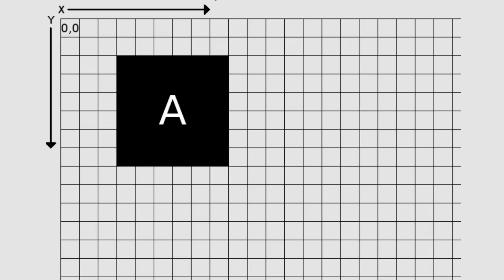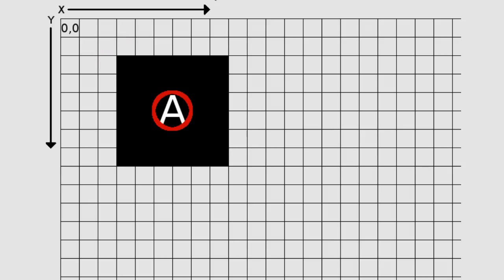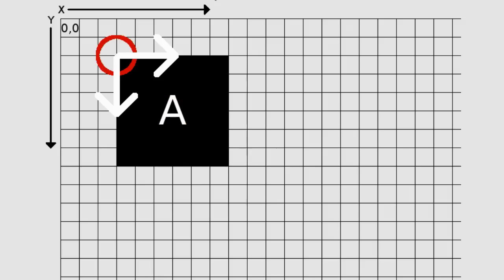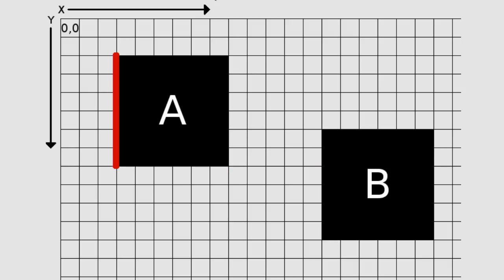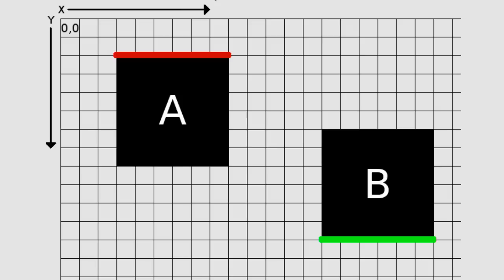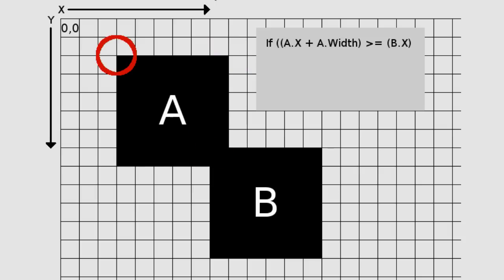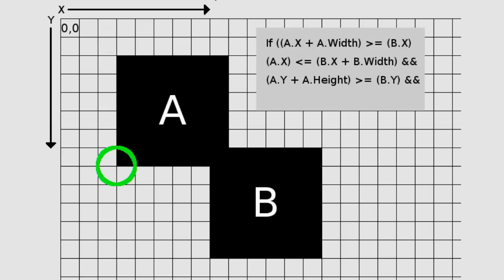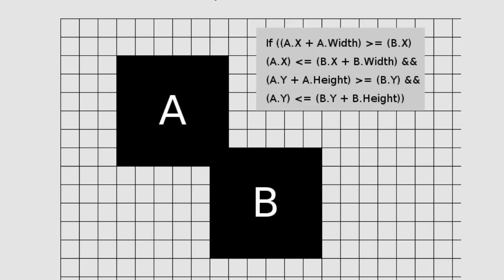Bounding Box Collision Detection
In this video I attempt to explain bounding box collision detection from a C++/Allegro standpoint. Hopefully this video offers a decent explanation of the algorithm. If you don't get it at first watch the video again and if that doesn't help, try to follow along on graph paper.

I've got more How-to content at my blog Atrixium.com, check it out to see what projects I'm working on!